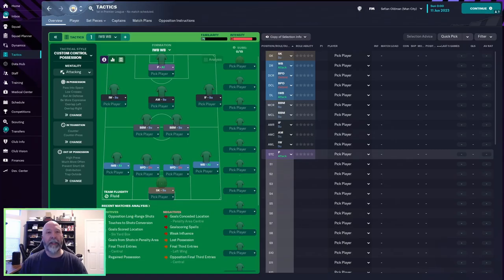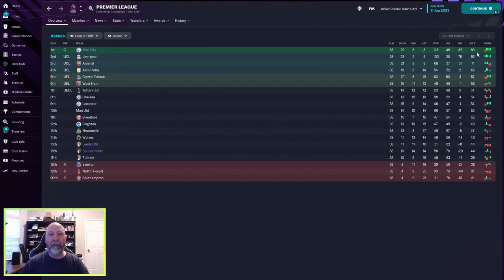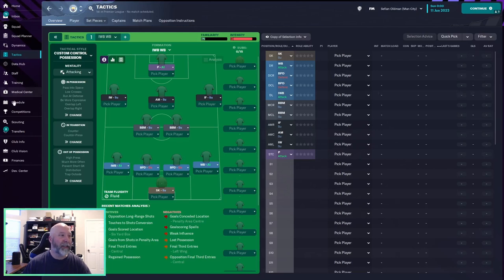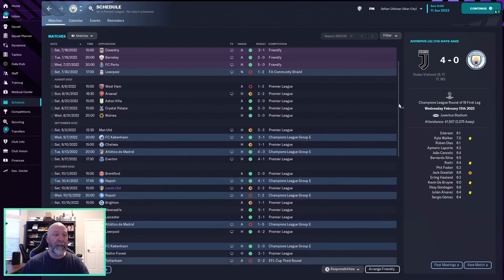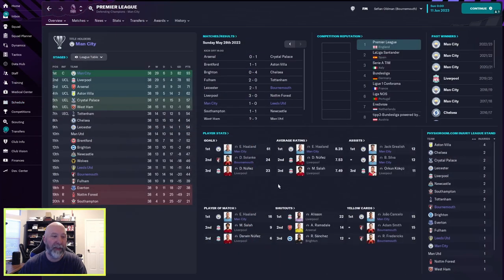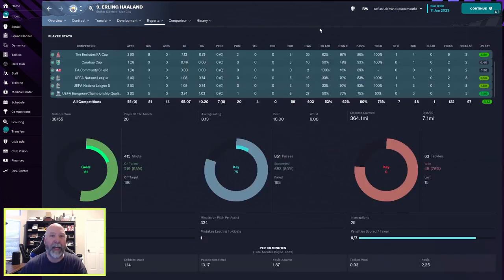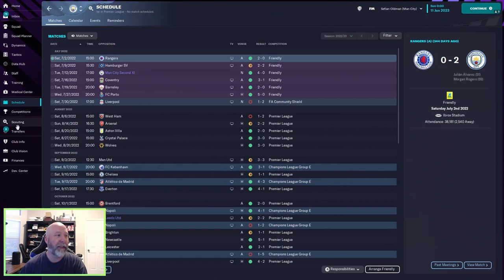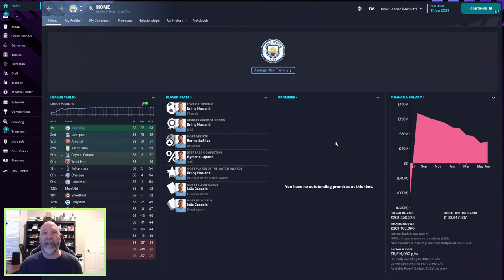Can we make Erling Haaland MORE of a human cheat code?! | Tactics Talk | FM23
We all know how much of a human cheat code Erling Haaland is.  But what happens if we test out a tactic specifically designed to enhance that cheat code?